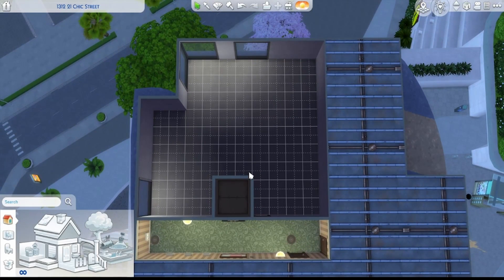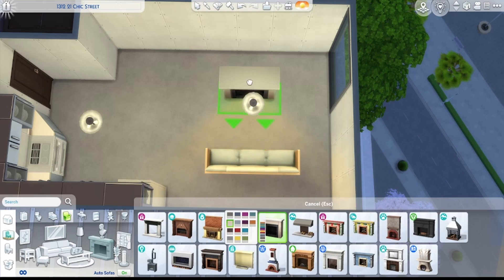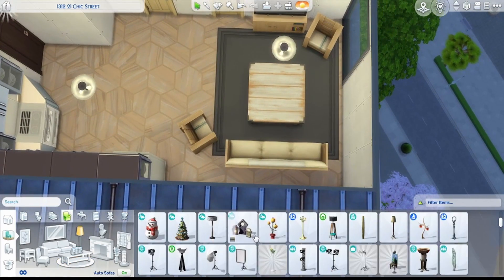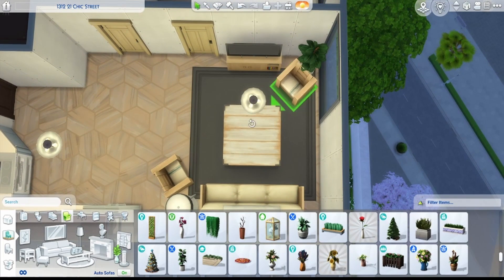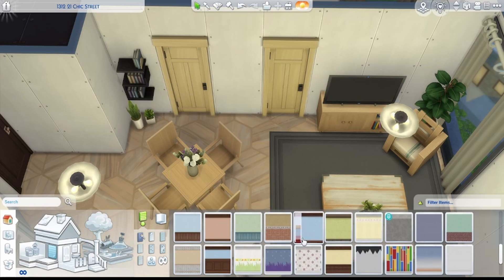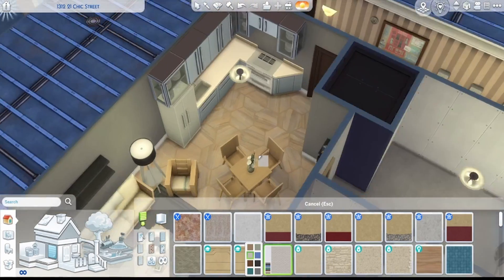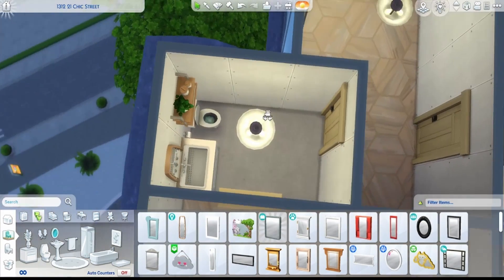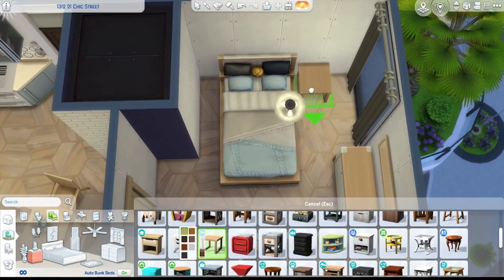Modern Industrial Apartment | The Sims 4 Speed Build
petition for less homework please?

A two bedroom, one bathroom apartment in the middle of San Myshuno. This apartment has enough room for up to two adults and one teenager/child. This apartment is built in an industrial modern style with light wood touches and blue accents.

I don’t post on Twitter very often, but I do post the screenshots before most videos on Instagram, and I upload all my builds (and other things) to the gallery.

Thank you for the nice end card music.